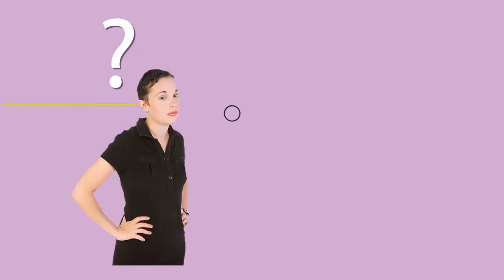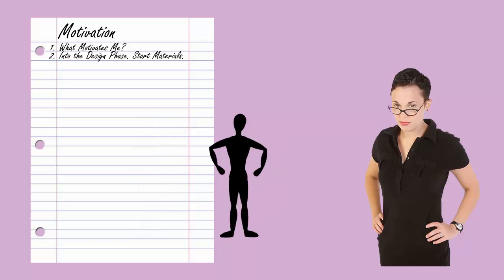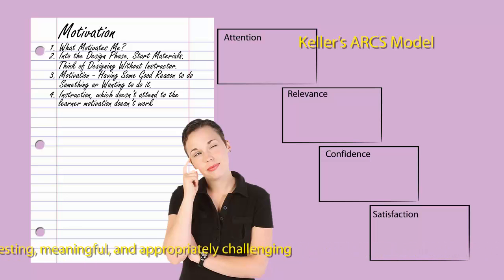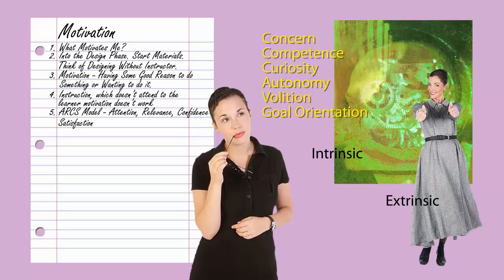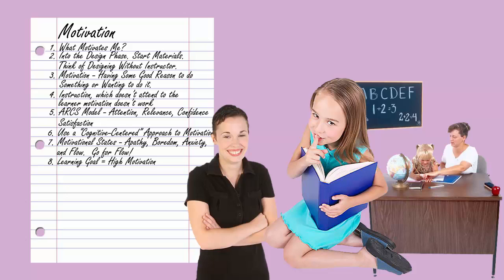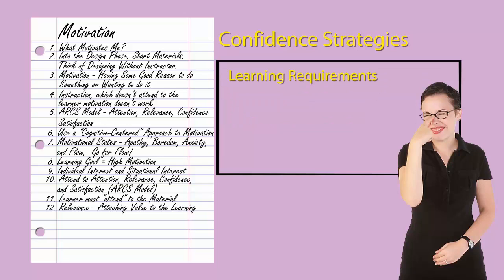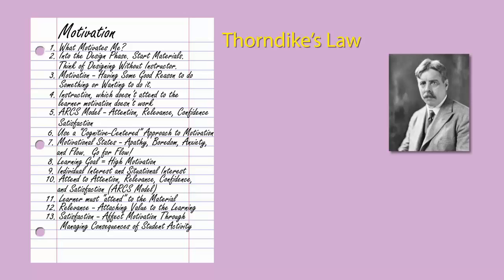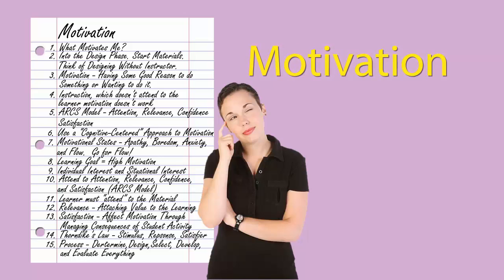Learner Motivation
During your instructional design process you'll want to consider learner motivation as you design and develop your instruction.